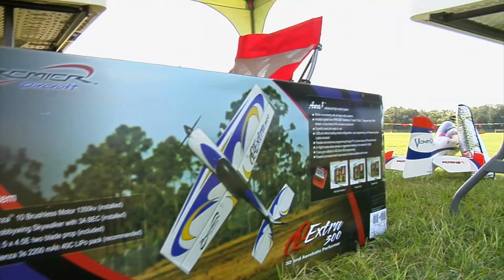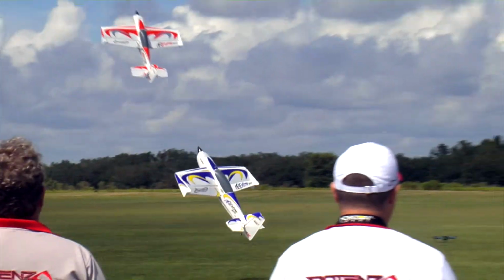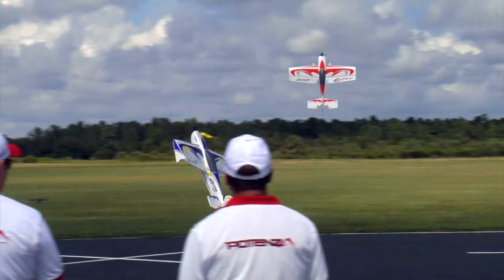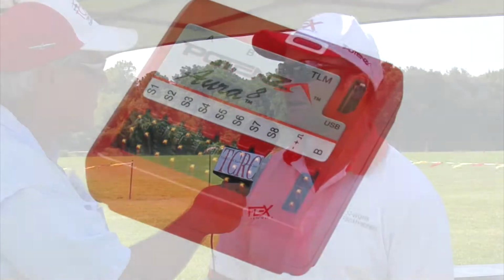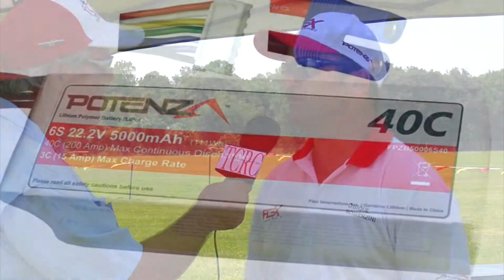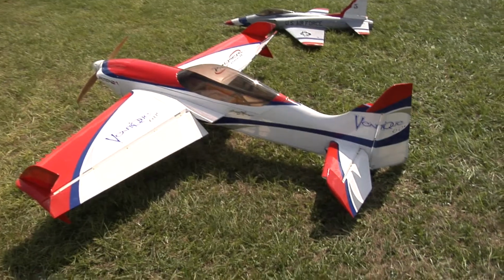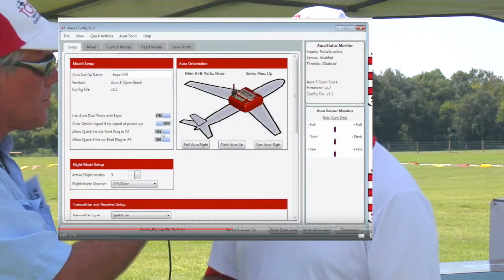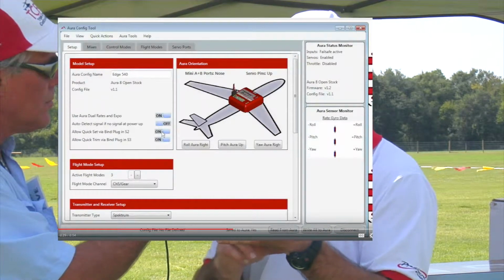QuiQue_Interview_2015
This video is about QuiQue_Interview_2015